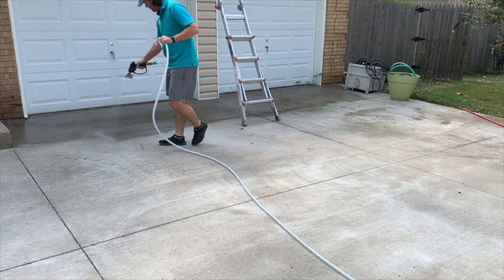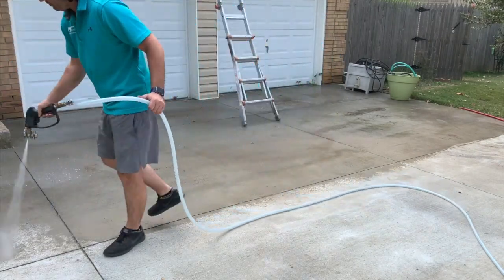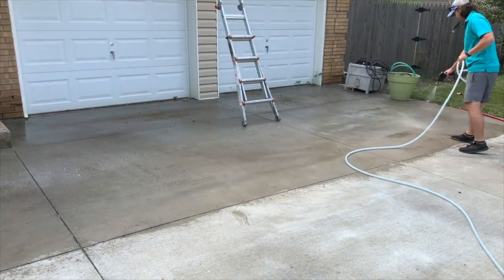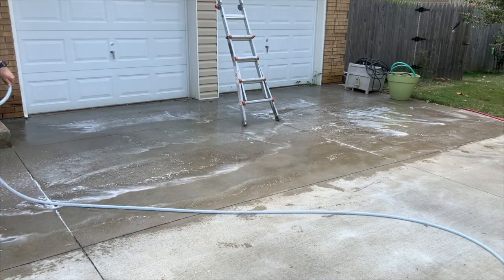HOW TO MAKE THOUSANDS MORE A MONTH WORKING WITH REAL ESTATE AGENTS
BALL VALVE
X JET
Current Pressure Washer
Current Surface Cleaner
Beginner Pressure Washer
Pressure Washer Hose
Garden Hose
Wand Tips
Surface Cleaner
CURRENT SURFACE CLEANER